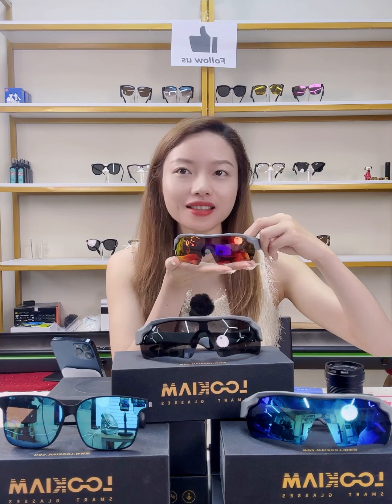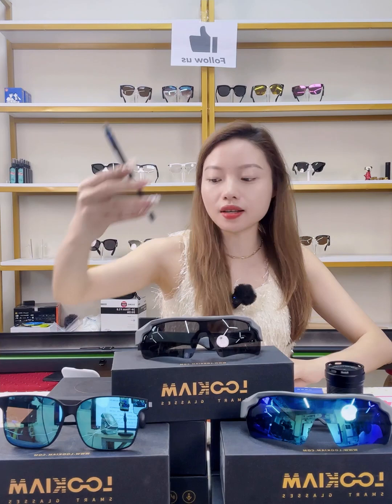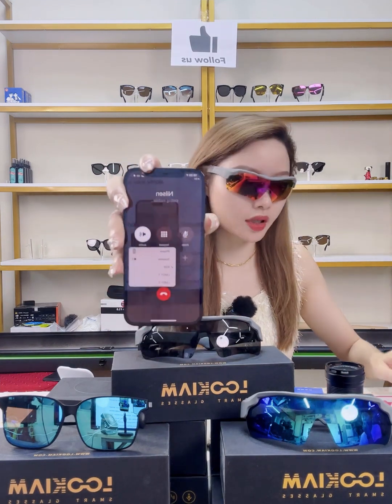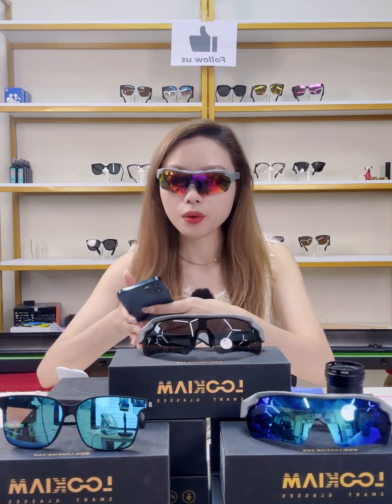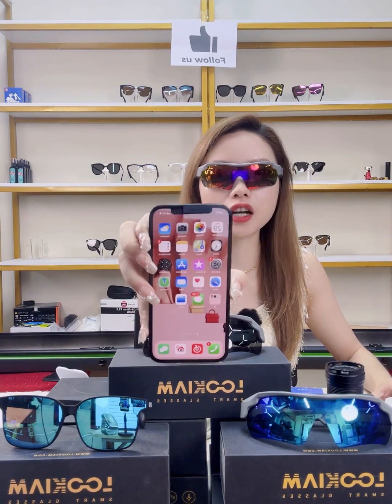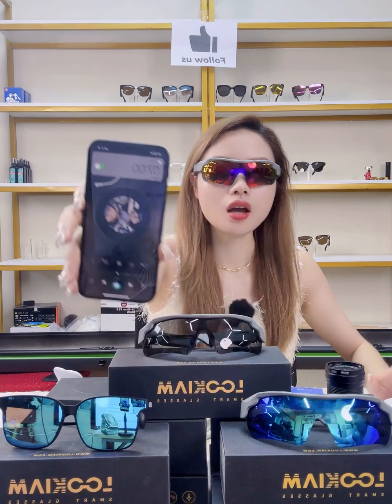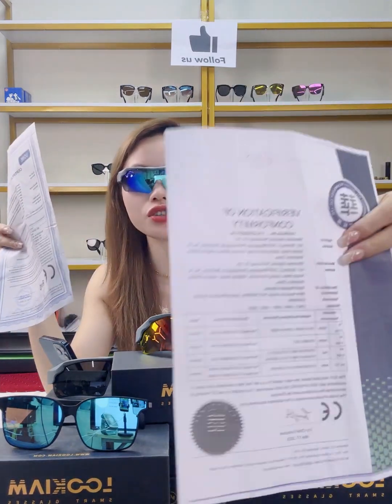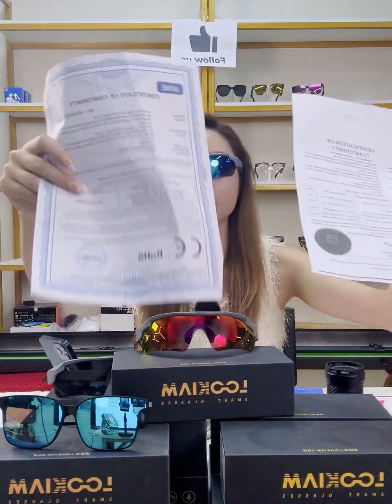LOOKIAM R1-1 series product details explanation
LOOKIAM R series black Bluetooth smart cycling glasses, let you enjoy every moment of cycling. Bluetooth smart cycling glasses make you more free and comfortable. The stylish appearance can well resist strong light and make your vision clearer. Improve security. A must have for cycling.